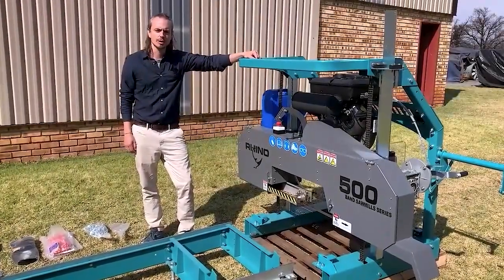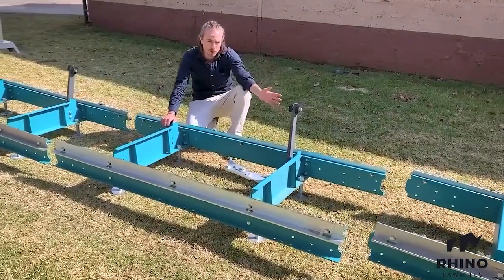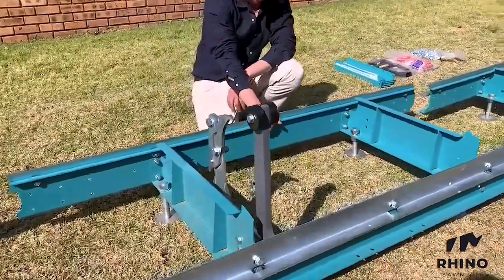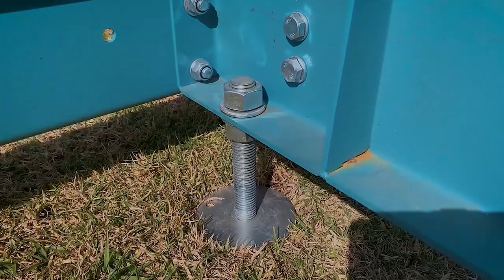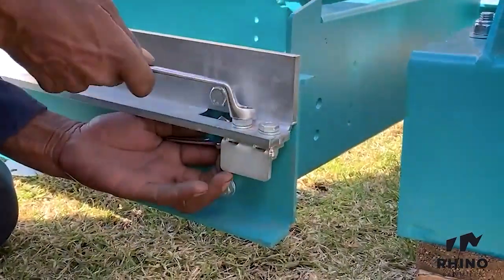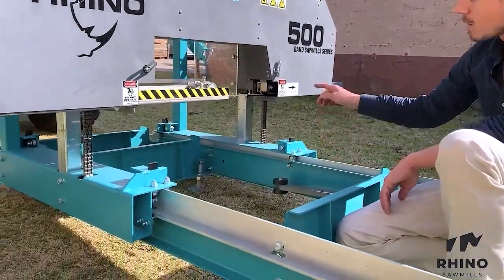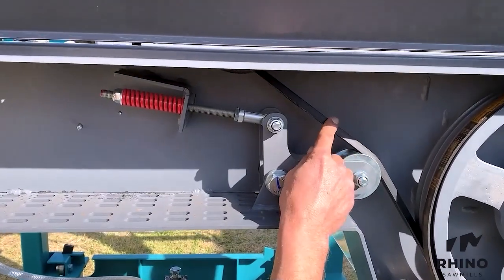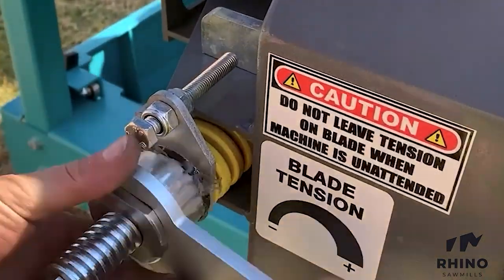Rhino 500 Petrol Sawmill Introduction, Walkthrough, Assembly and Various parts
We go through the Rhino 500 sawmill in this video. The best sawmill in Africa.

00:00 Introduction To Rhino Sawmills
02:11 Various sections of Rhino Sawmill
03:08 Assembling The Sawmill Bed
04:46 Sawmill Head Overview
06:04 Attaching The Head
08:55 Changing Sawmill Blades and Running The Sawmill

✅ 2 year quality warranty. T&C’s apply.
✅ Fully serviced and checked by GFP Machines!
✅ Technical services and training provided.
✅ Delivery assistance throughout Africa.
✅ Gys Potgieter’s promise: “If you are not happy with your machine, then bring it back within 7 days for a full refund”.